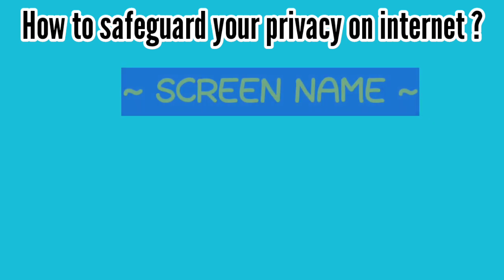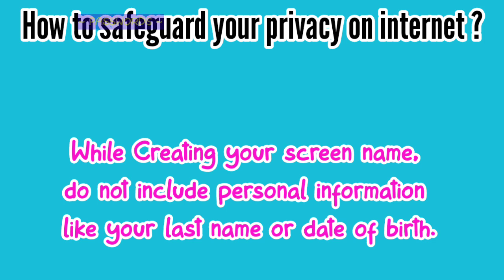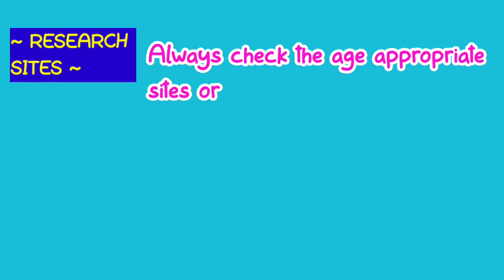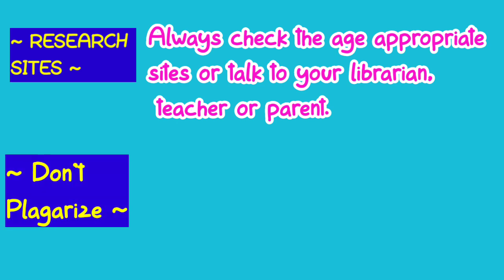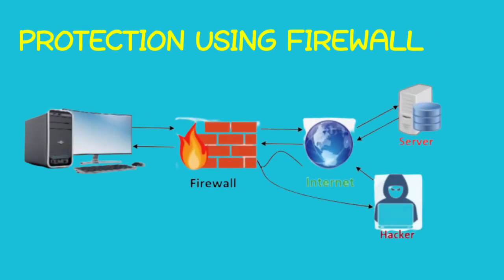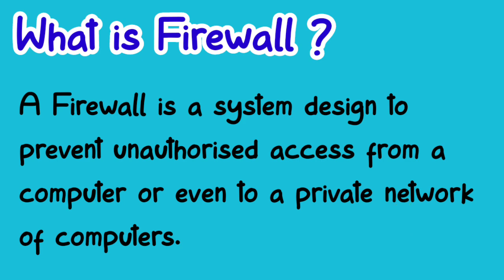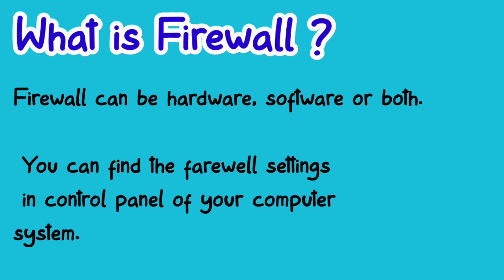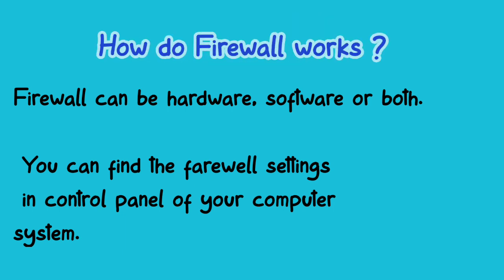Safety Measures on Internet | Class 8 | Rashmi